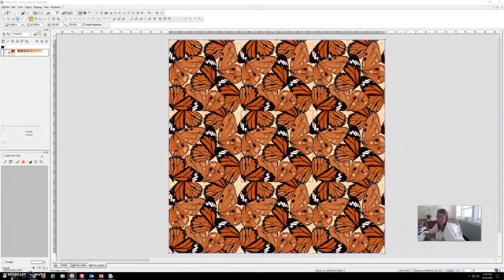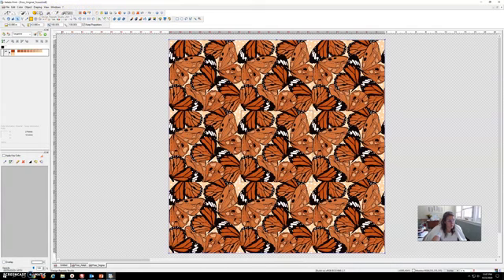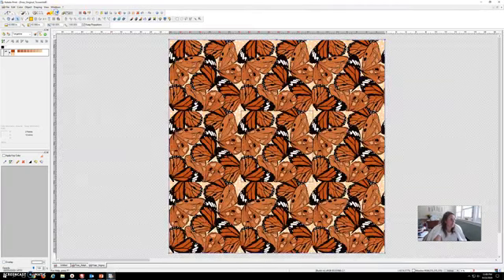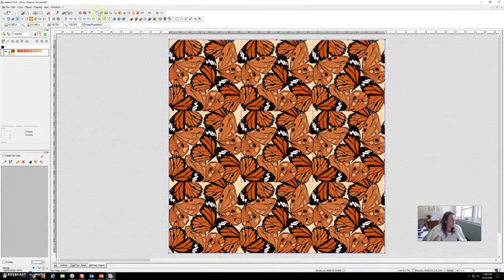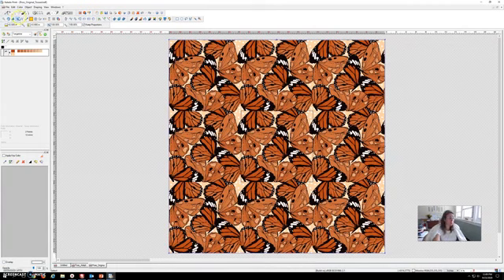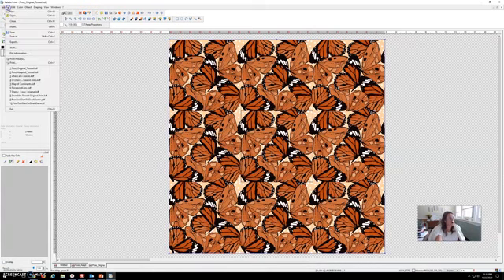Video 1 - Kaledo Print Interface